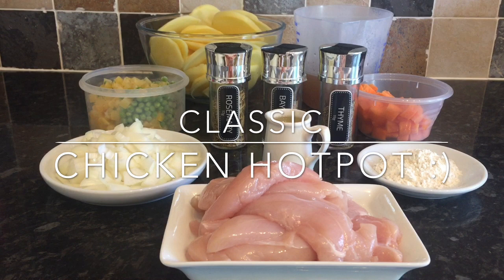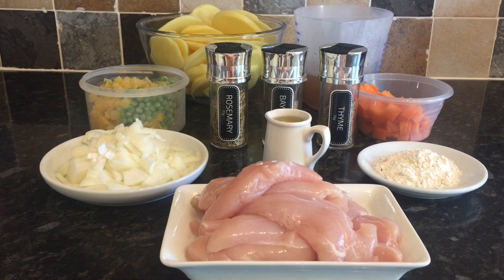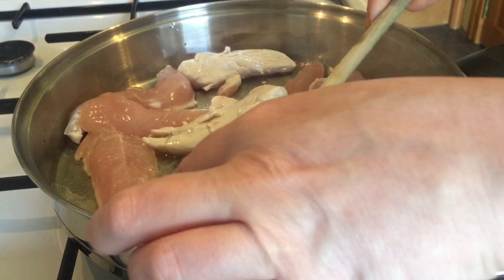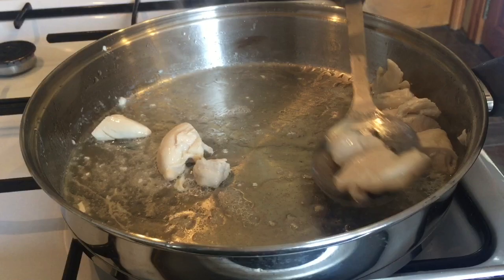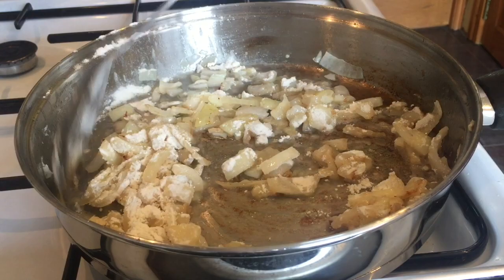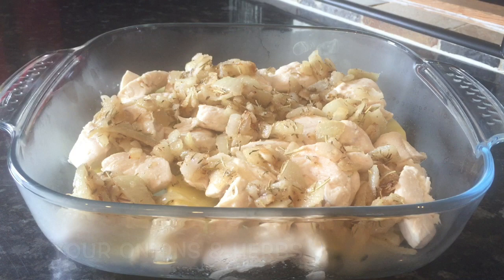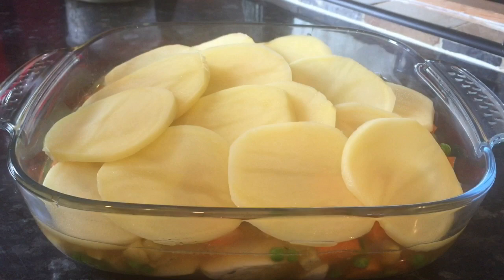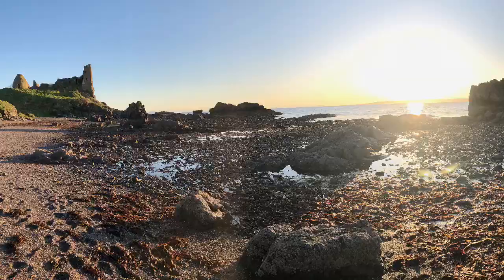Delicious Chicken Hotpot | Scottish Recipe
Hey guys, and a very warm welcome back to what’s for tea and I hope I find you all very well indeed!

Tonight I’m making chicken hotpot….I’d actually filmed this and the chicken stroganoff from last week and asked you guys what you’d rather see….a created a wee poll and asked you guys to vote, which you did…so thank you very much for taking part :)

76% of you wanted to see the chicken hotpot….and the other 23% wanted to see the chicken stroganoff…so here we go guys :) this is what you’ll need if you want to give this a go…

Shopping List:

900g Chicken
1 Large chopped onion
100g Peas
100g Diced turnip
900g Sliced potatoes
1 Pint/500ml Of chicken stock
1 Teaspoon Rosemary
2 Bay leaves (or 1 teaspoon of thyme)
1 Teaspoon sage
2 Diced carrots
3 Tablespoons of plain (all-purpose) flour

Thanks for popping over x